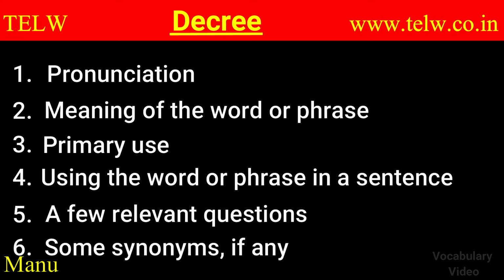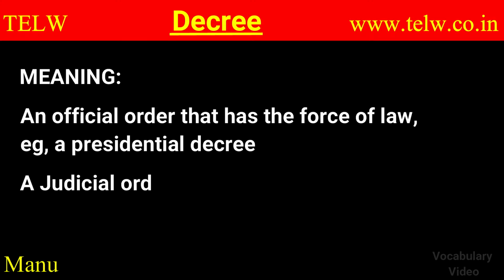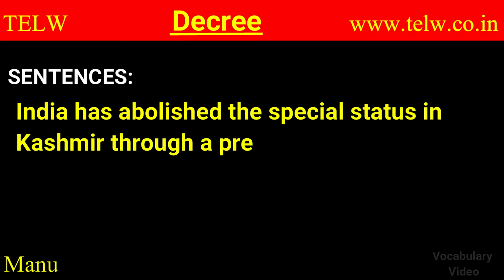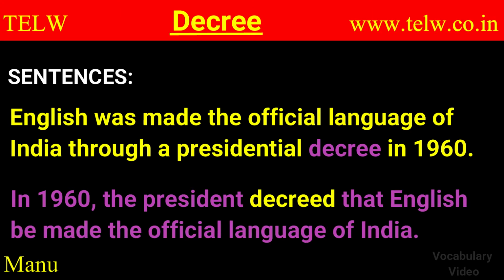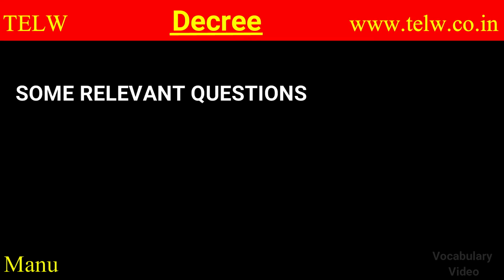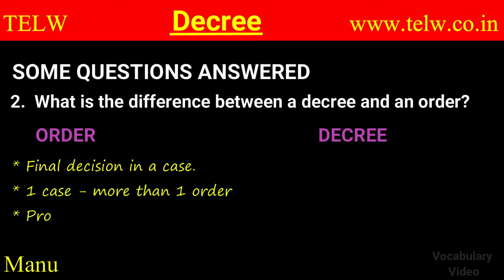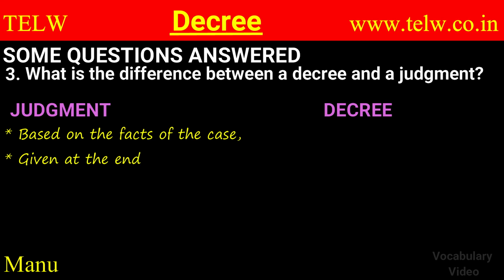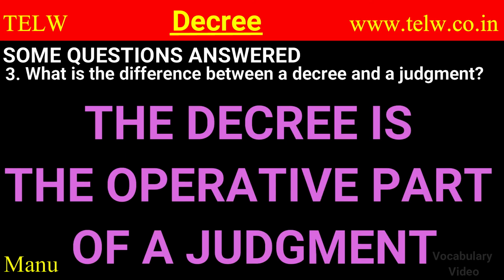Decree | Meaning in English | Synonyms of decree/ in-law | difference between decree/order/judgment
PRONUNCIATION / dɪs bɜrs mənt /
MEANING It is the process of giving out money or funds from some accounts, etc.
The money so paid out is also called a disbursement.

USE  Finance and Business

SENTENCES
The government disburses funds to its agencies to meet their expenses.
The High Court slammed the government for non-disbursement of funds.
The Reserve Bank notification says that the pension shall be disbursed through public sector banks only.
Our office disbursed the claims of the creditors and raised the bill on our client.

NOW, LET’S LOOK AT SOME RELEVANT QUESTIONS

What is the difference between disbursement and payment?
We’ll give you an example here:
When a solicitor pays the stamp duty on behalf of the client, it is a disbursement. When he takes a refund from the client, the client makes the payment.
Similarly, the bank disburses the loan amount. But, you make payments to the bank by way of installments.
What is the Disbursement Date?
This is the date when the bank actually disburses the sanctioned loan amount.
The Letter of Credit shall have a terminal Disbursement date that will be 60 days after the scheduled completion of the project.

SYNONYMS
0:44  pronunciation of decree
 0:55 meaning of the decree
1:12 use of decree
1:24 use of decree in a sentence  (example)
1:34 use of decree as a verb
2;28 what does use of decree mean in law
2:30 difference between decree and order
3:09  difference between decree and judgment
3:51 synonyms of the decree